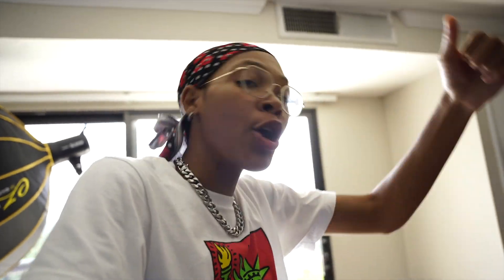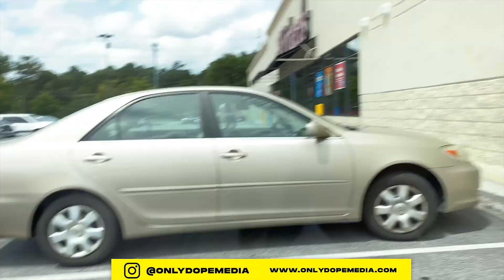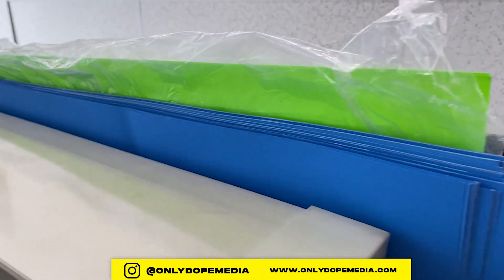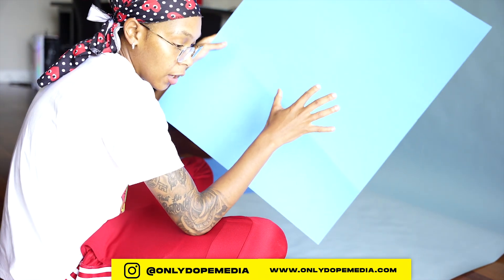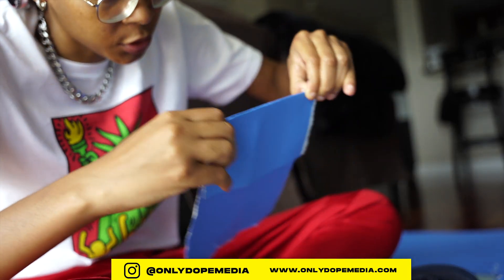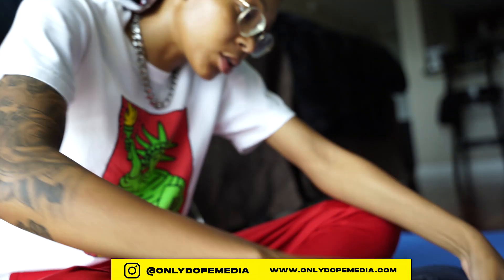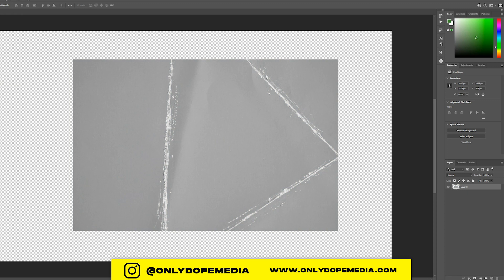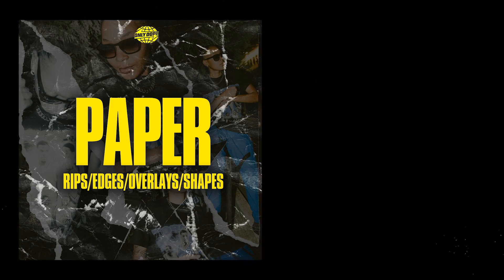How to make YOUR own PAPER rips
Video Description ► I show you how to create your own paper rips to use in photoshop & premiere for collages and transitions. ( I was having sinus issues so my voice is cracking alot ouch!)

Sony A7iii
Sigma 18-35
Logitech MX Master 2S
LG Curved Monitor
Lacie Hard drive

Paper Textures & Overlays SCRAPBOOK COLLAGE PAPER RIP EFFECT How to make YOUR own PAPER rips